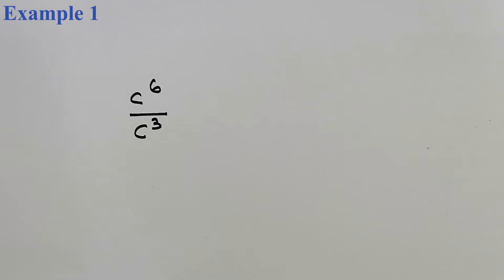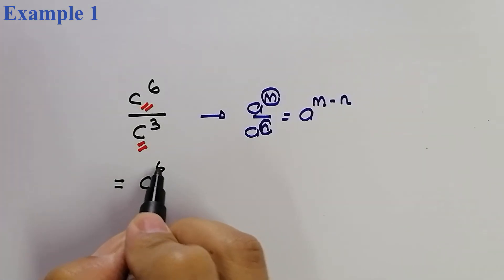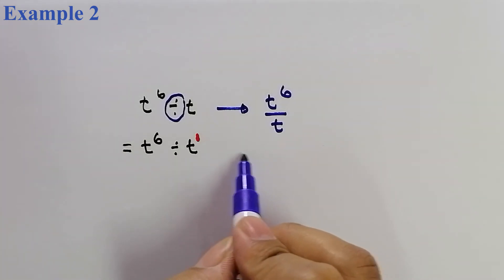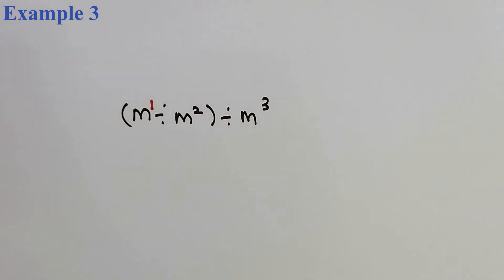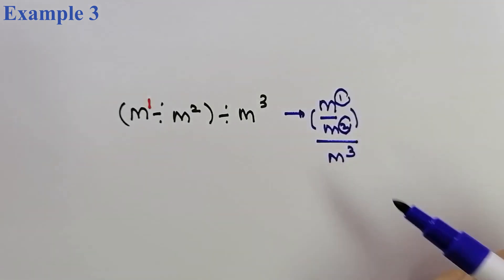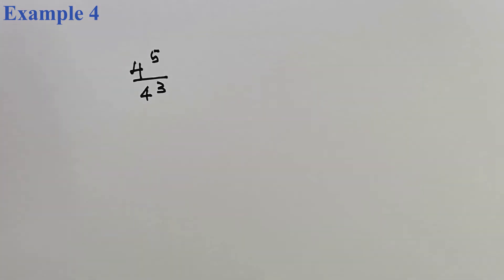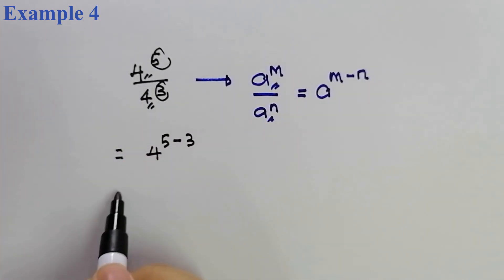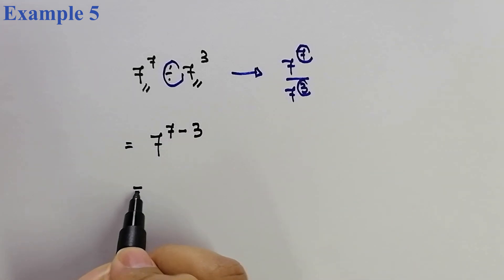Law of indices Part2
Shows step by step how to simplify expressions involving index/indices using Law of Indices.